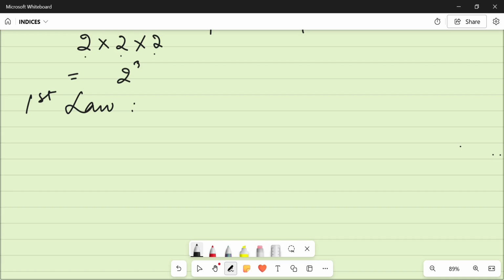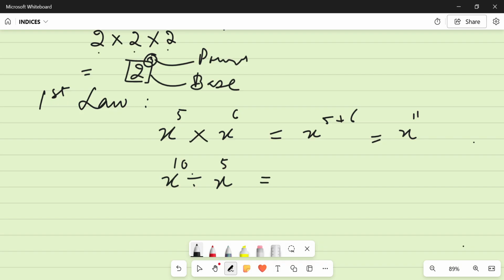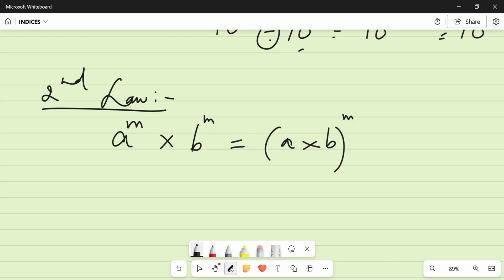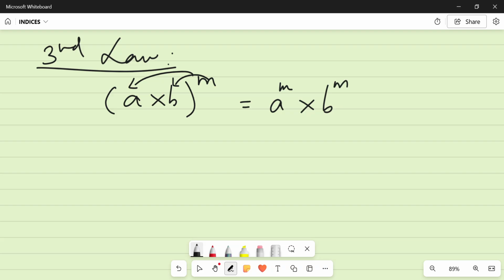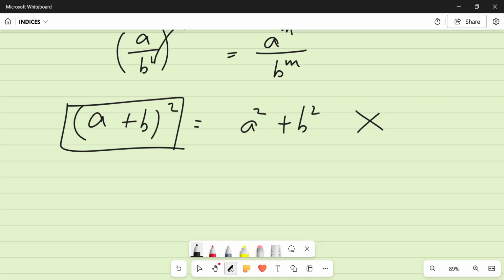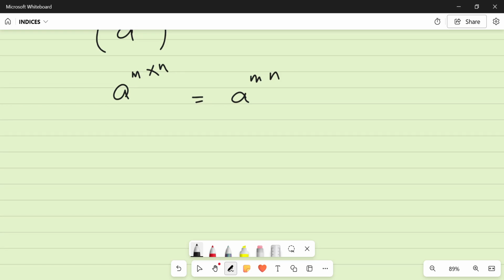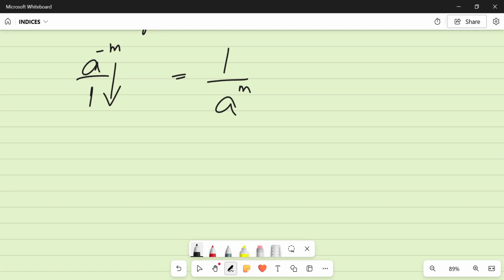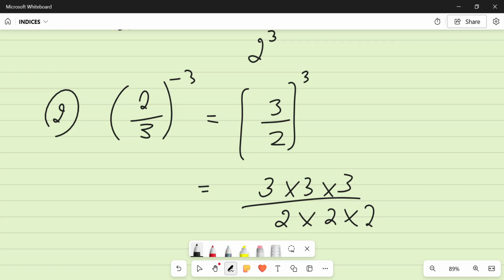Laws of Indices Made Easy | Exponent Rules for Beginners | GCSE | Grade 8 & 9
Welcome to this beginner-friendly guide to the Laws of Indices (Exponents) — perfect for IGCSE-GCSE, Grade 8 & 9 students!

In this video, you will learn:

What “indices” (exponents / powers) are

The basic laws of indices (multiplication, division, power of a power, zero exponent, negative & fractional exponents)

Step-by-step worked examples to help you understand how to apply each rule

Practice problems (with solutions) to test your understanding

By the end, you’ll be confident simplifying expressions with exponents and solving index problems in your exams.